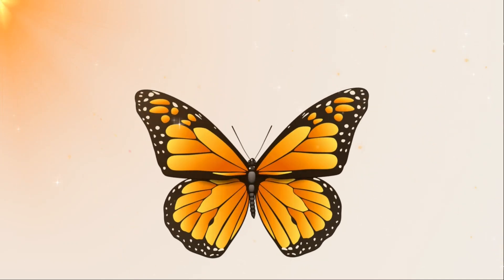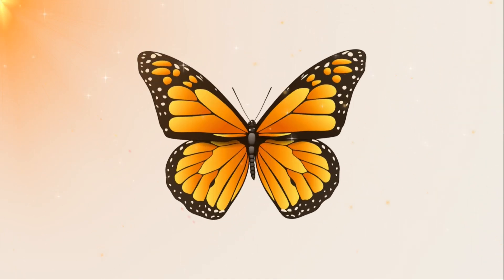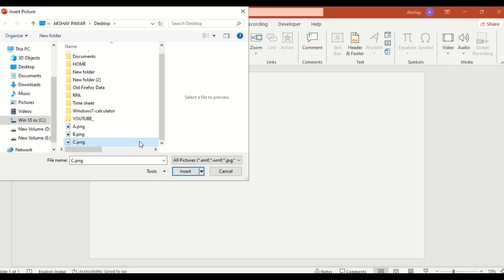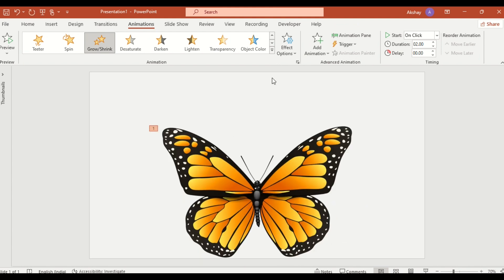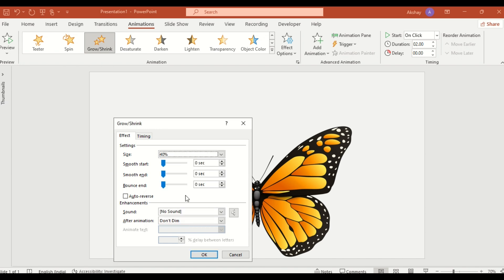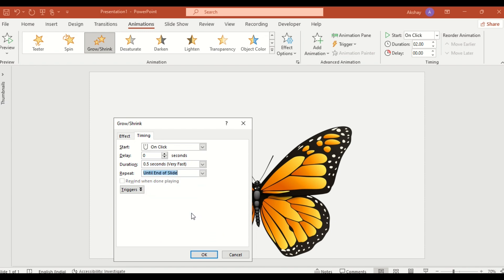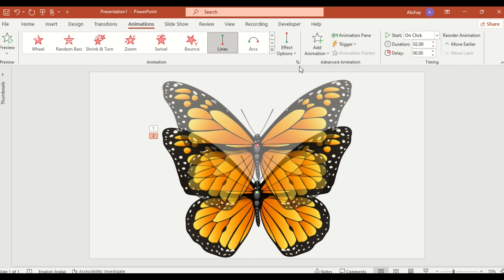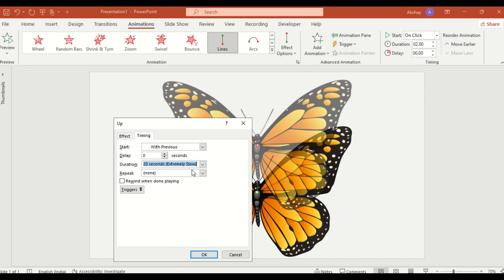PowerPoint Butterfly Animation Tutorial - Easy PNG to 3D Effect in 2 Minutes! 🦋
Learn how to create a stunning butterfly animation in PowerPoint! Transform a simple PNG image into a beautiful flying butterfly effect with grow/shrink and motion path animations. Perfect for presentations, projects, and impressing your audience!

⏱️ WHAT YOU'LL LEARN:
- Insert PNG butterfly image in PowerPoint
- Apply grow and shrink animation (40% custom size)
- Add smooth motion path for realistic flight
- Set timing and auto-reverse for continuous loop
- Create professional presentation animations

🔑 KEY TIMESTAMPS:
0:00 - Introduction
0:20 - Insert Butterfly PNG Image
0:28 - Apply Grow & Shrink Animation
0:41 - Configure Effect Options (40% horizontal)
0:52 - Set Auto Reverse & Timing
1:07 - Add Motion Path Animation
1:16 - Adjust Smooth Start/End Settings
1:23 - Final Timing Adjustments
1:32 - Preview Your Animation
1:40 - Final Result & Tips

💡 ANIMATION SETTINGS:
- Size: 40% custom horizontal
- Duration: Very Fast (grow/shrink)
- Repeat: Until end of slide
- Motion: Smooth start/end = 0
- Path duration: Very slow

🎯 PERFECT FOR:
✓ PowerPoint presentations
✓ School/college projects
✓ Business presentations
✓ Creative slides
✓ Animation beginners

👍 LIKE if this helped you!
💬 COMMENT what animation you want to see next!